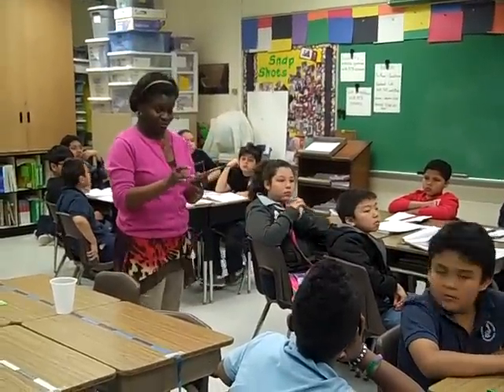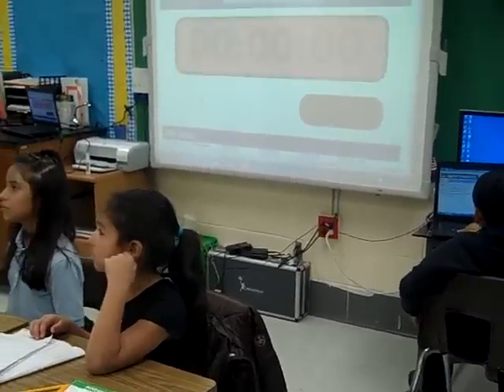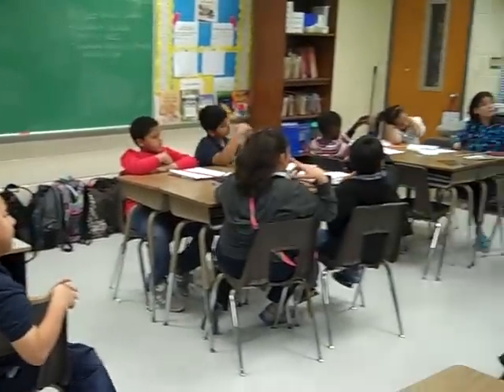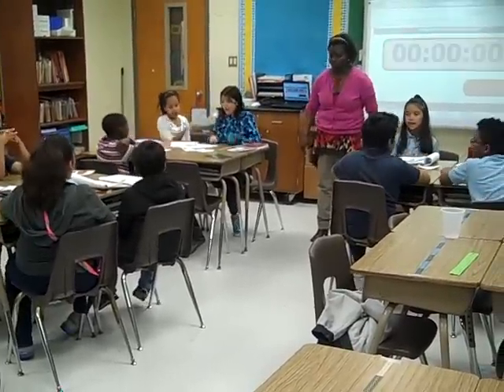Stephanie Durant 4th Grade Chateau Estates 3